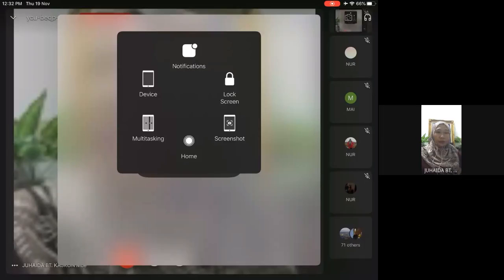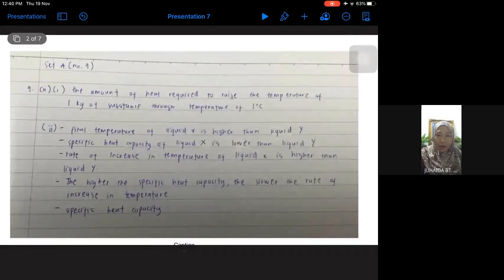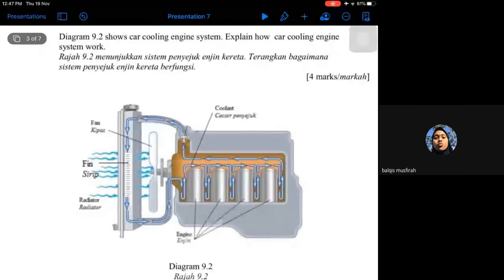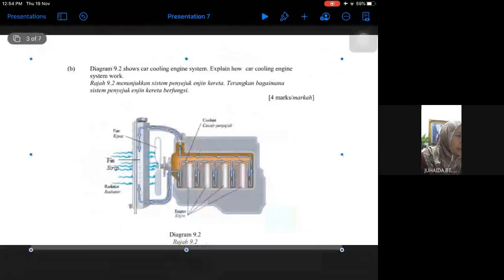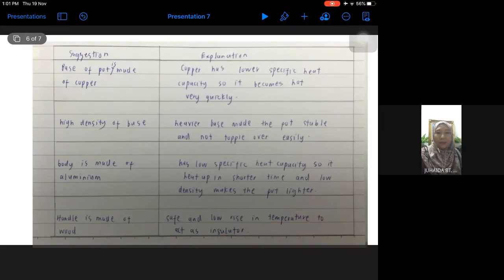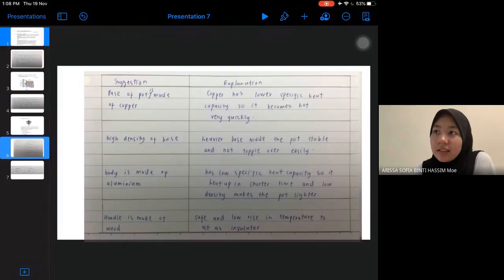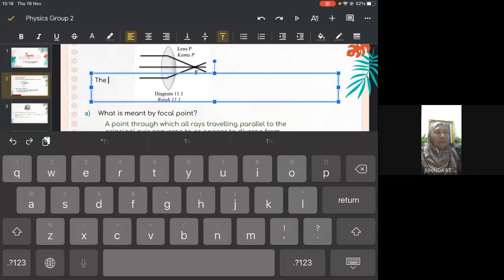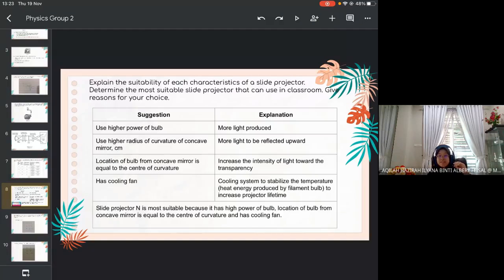REVISION JUJ PAHANG SET A 2017